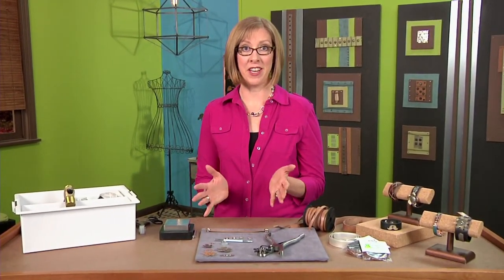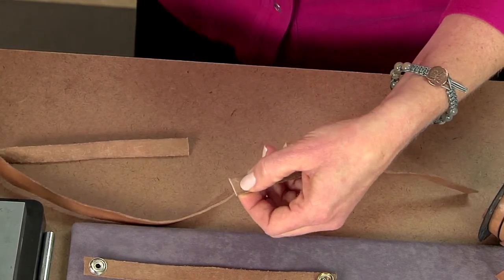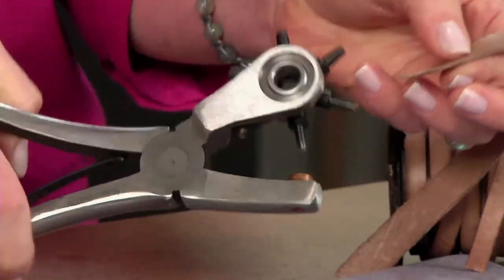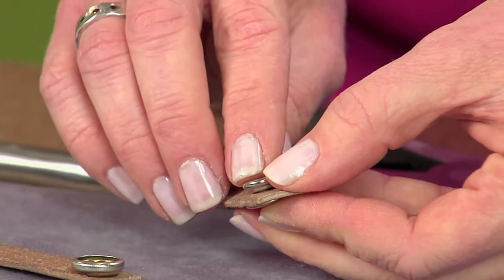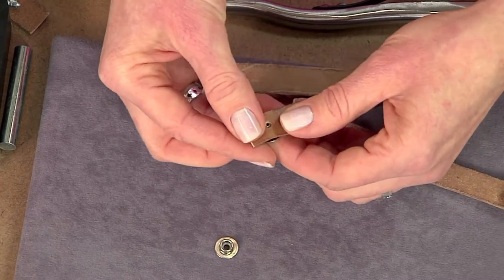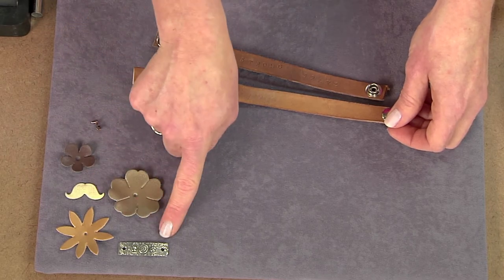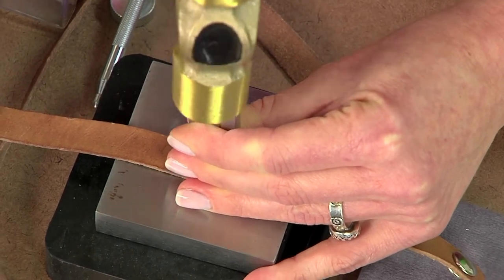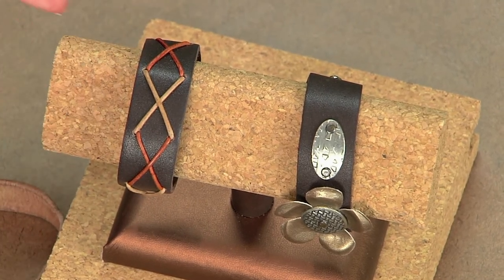Making Your Own Leather Cuff